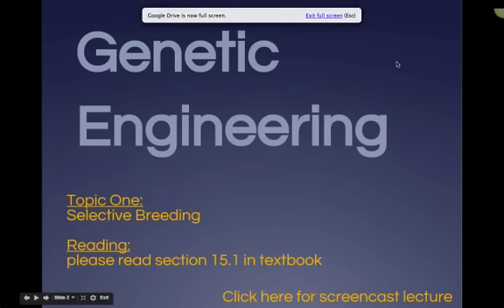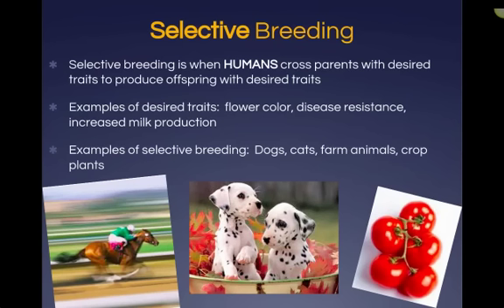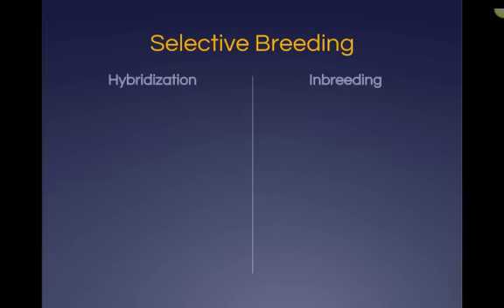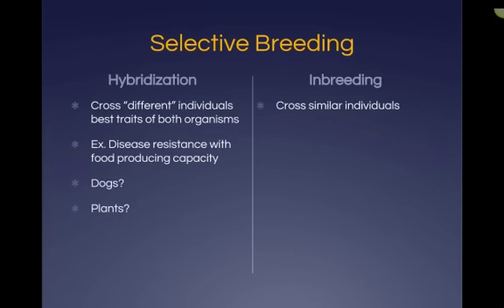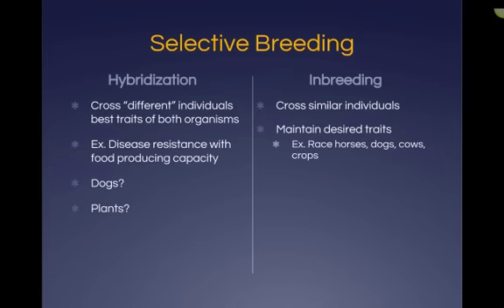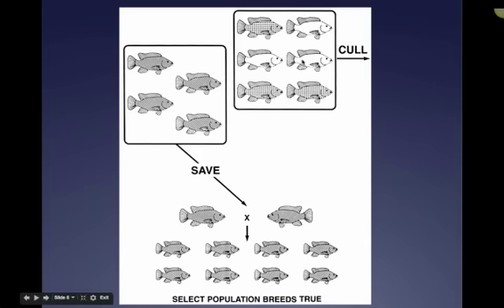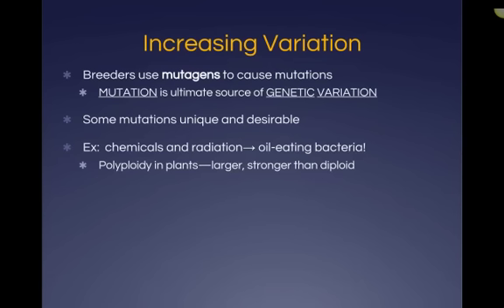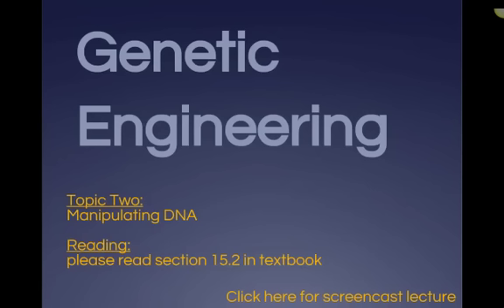Genetic Engineering (1 of 4) 15.1- Selective Breeding